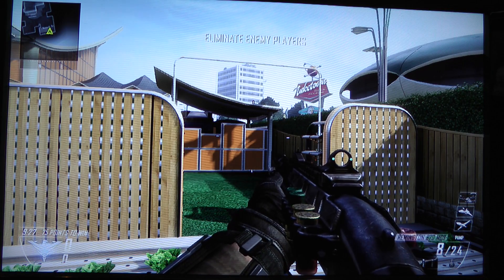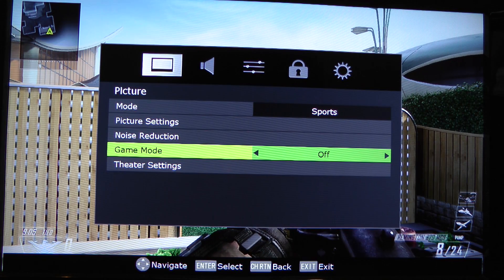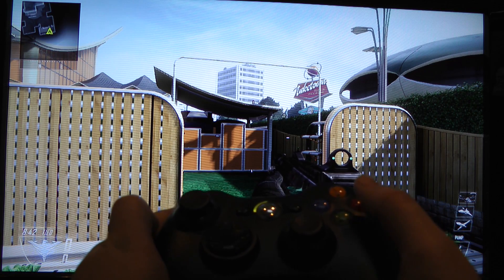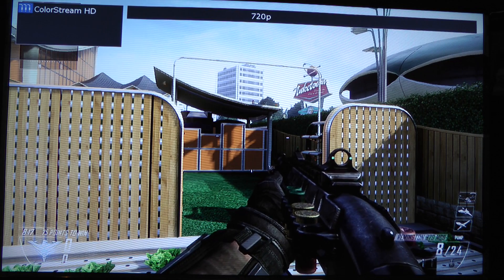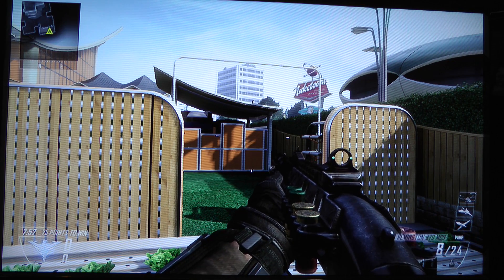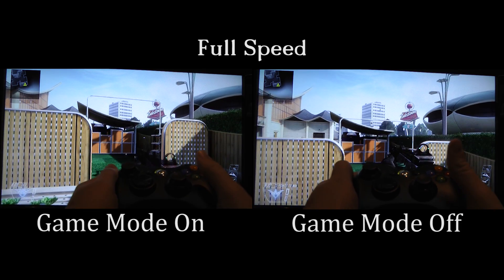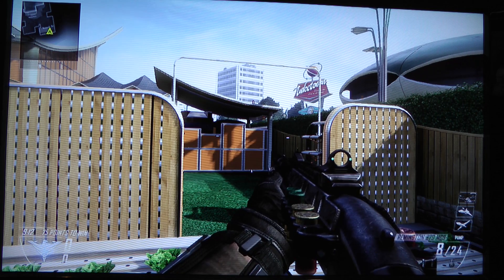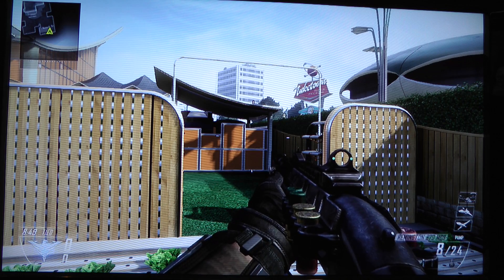TV Gaming Mode - Does It Work?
I do a side-by-side comparison with game mode on and off to see if there is any difference with latency. The TV I was using was a 32' Toshiba 720p TV. In theory game mode is supposed to reduce latency by bypassing the TV's built-in image processor.